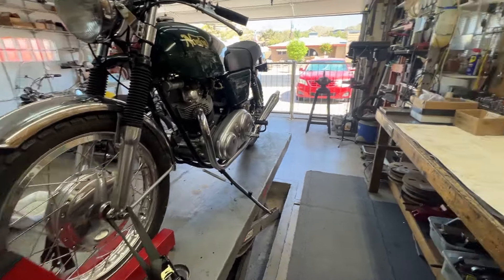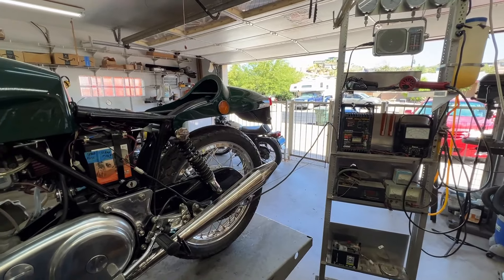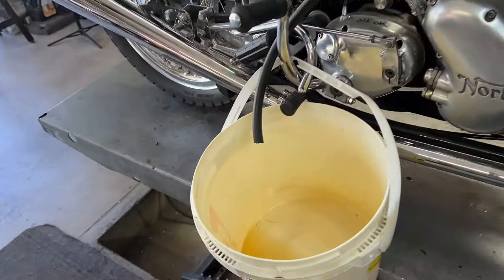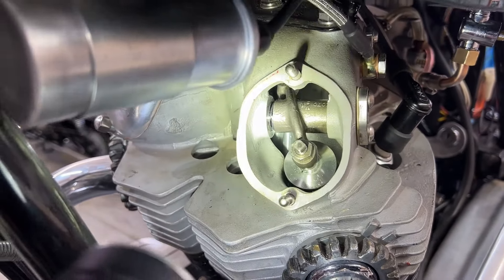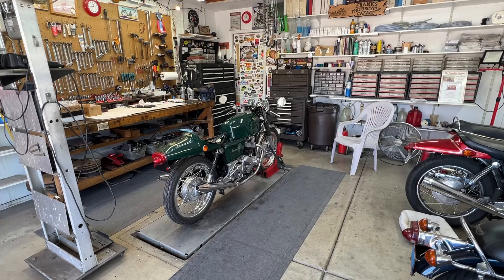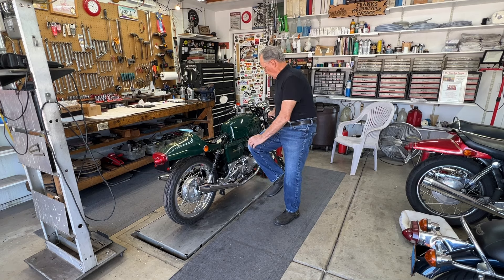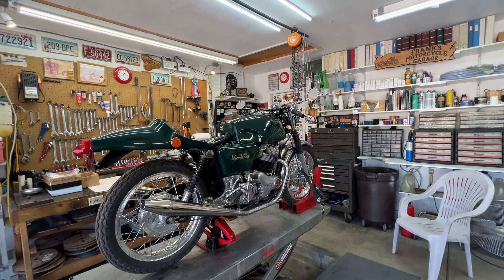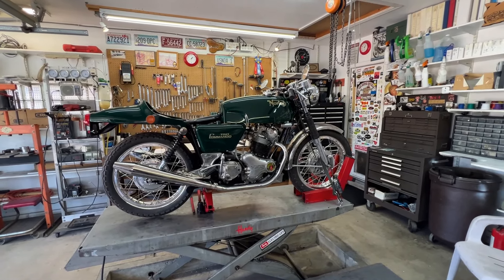05-06-24 – 71 Norton - Green FB - Start Attempt